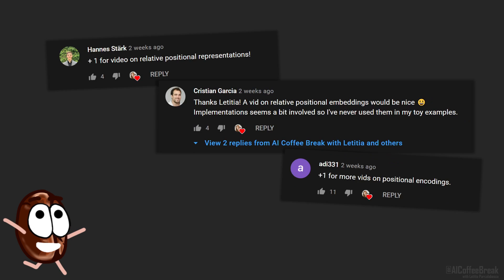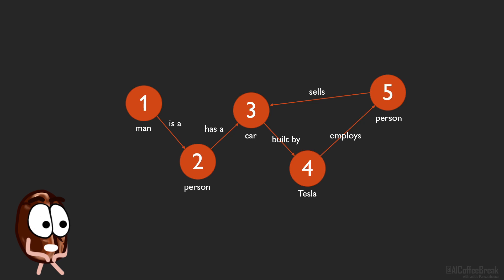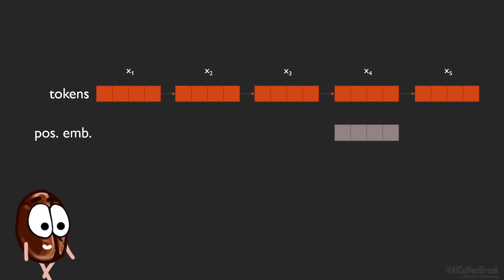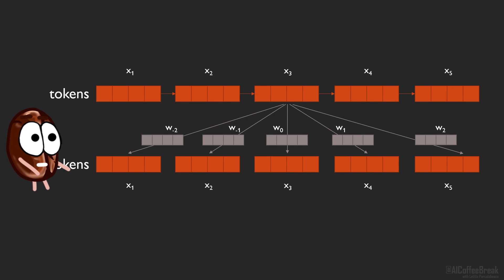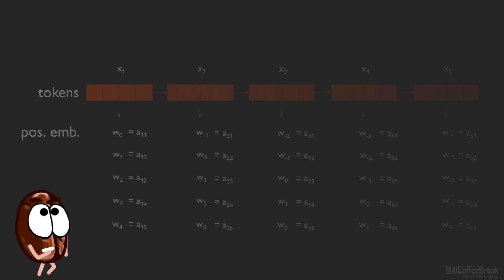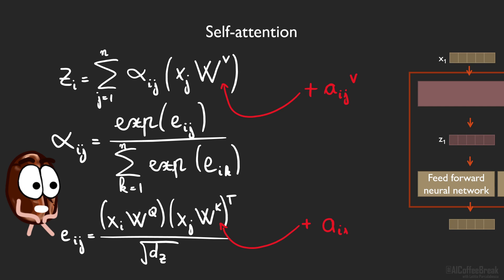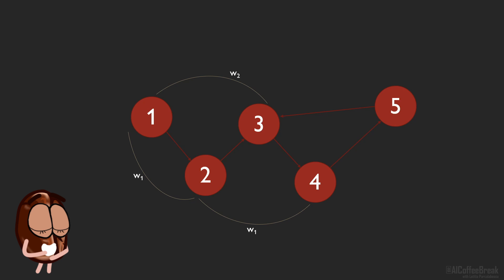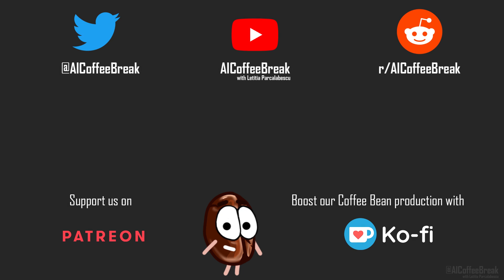Self-Attention with Relative Position Representations – Paper explained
We help you wrap your head around relative positional embeddings as they were first introduced in the “Self-Attention with Relative Position Representations” paper.

Papers:
📄 Shaw, Peter, Jakob Uszkoreit, and Ashish Vaswani. "Self-Attention with Relative Position Representations." In Proceedings of the 2018 Conference of the North American Chapter of the Association for Computational Linguistics: Human Language Technologies, Volume 2 (Short Papers), pp. 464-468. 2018.

📄 Vaswani, Ashish, Noam Shazeer, Niki Parmar, Jakob Uszkoreit, Llion Jones, Aidan N. Gomez, Łukasz Kaiser, and Illia Polosukhin. "Attention is all you need." In Advances in neural information processing systems, pp. 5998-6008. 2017.

Outline:
00:00 Relative positional representations
02:15 How do they work?
07:59 Benefits of relative vs. absolute positional encodings